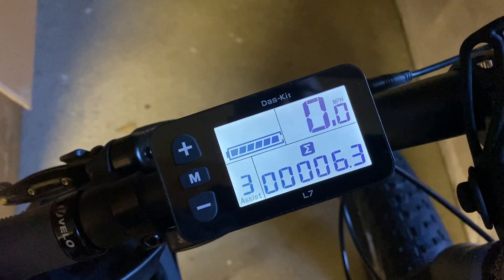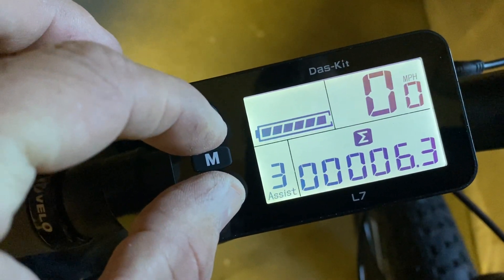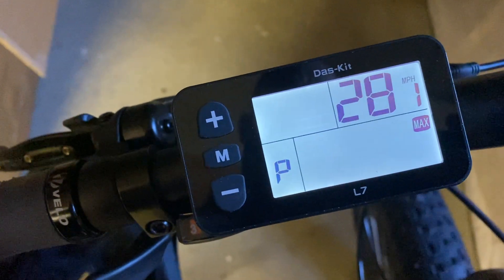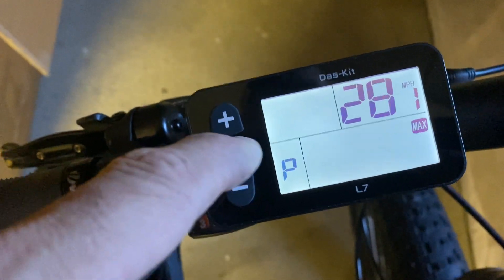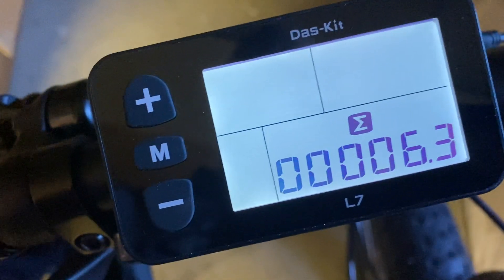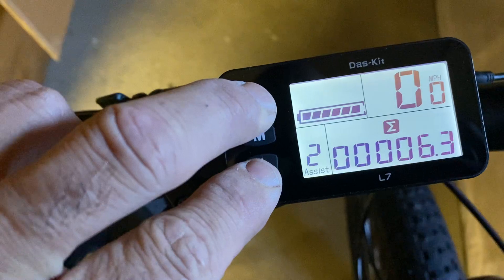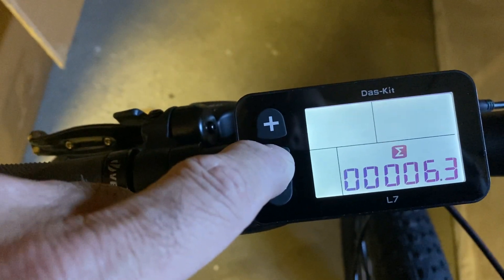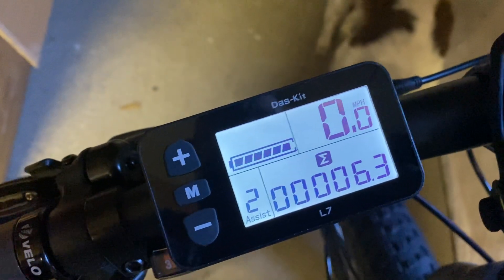Das Kit L7 not able to show KM/H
I am having issues programming my L7 to show KM/H